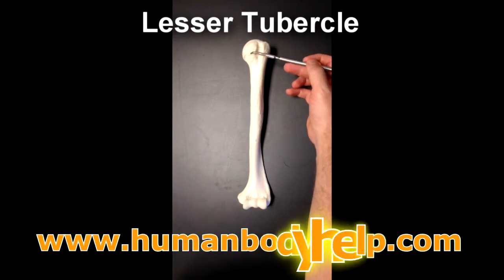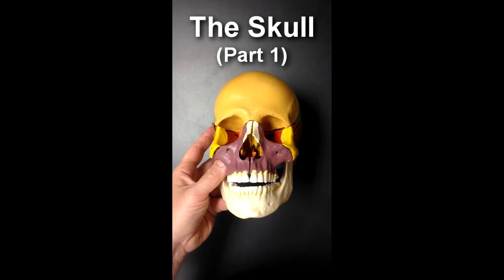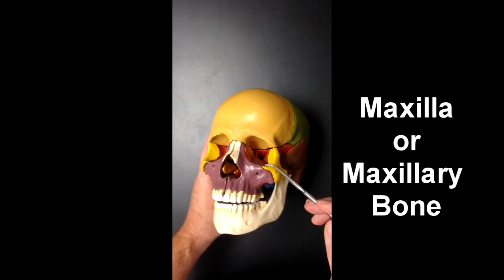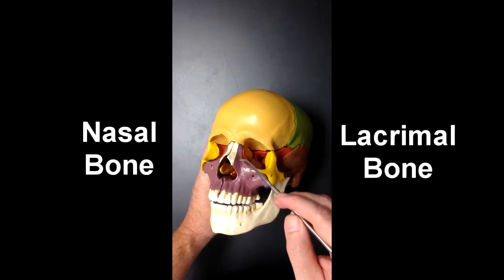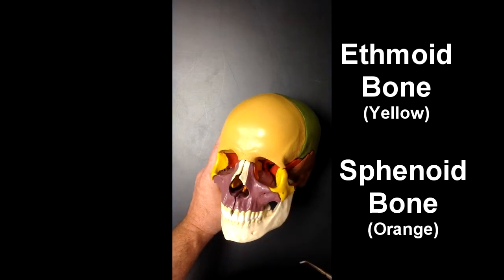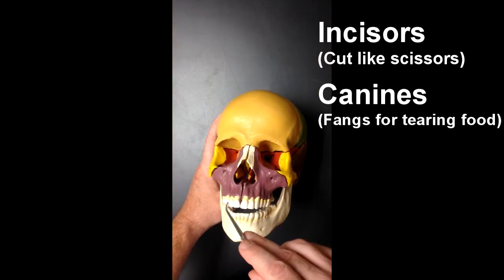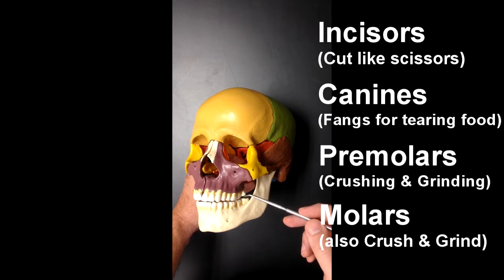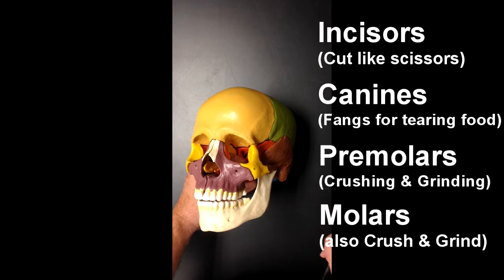Anatomy of the Skull (Part 1)